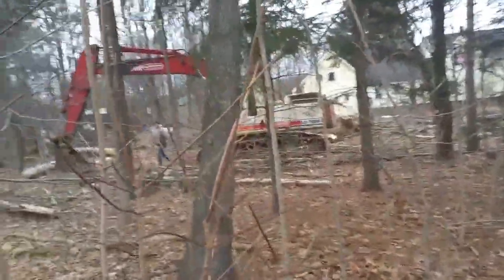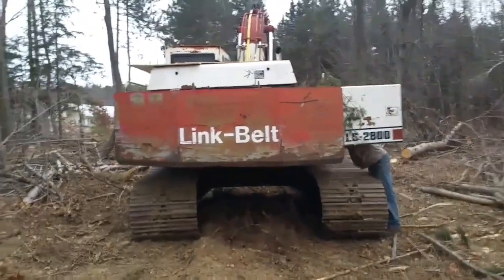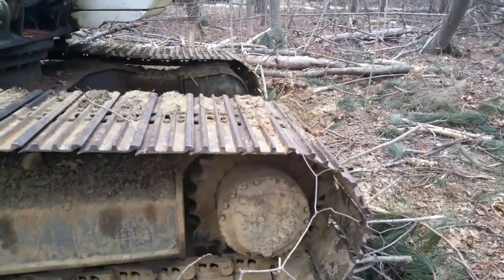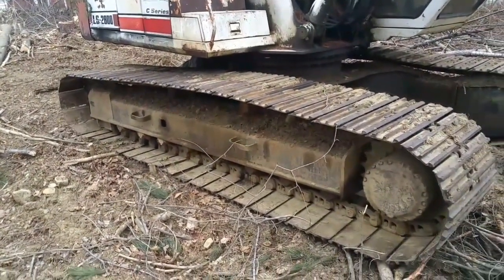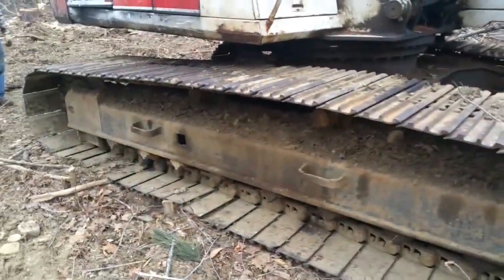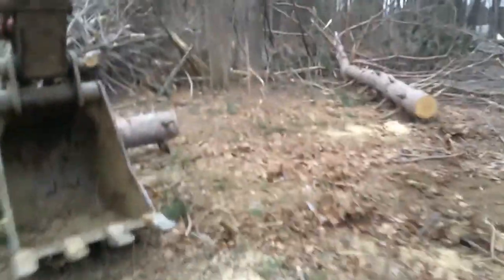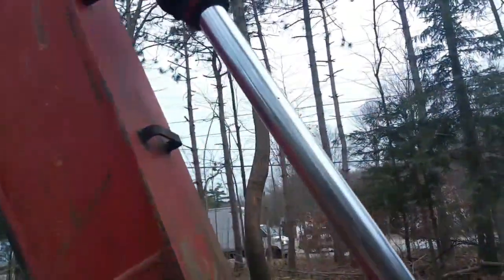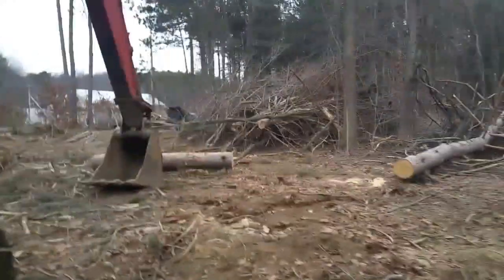Linkbelt LS2800 Excavator - Initial review